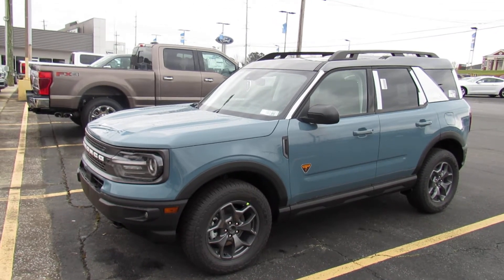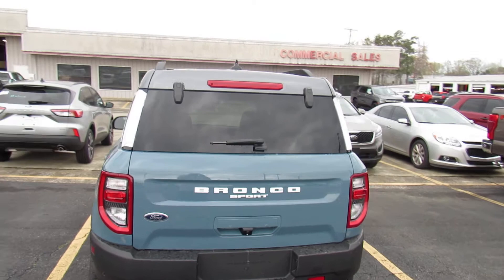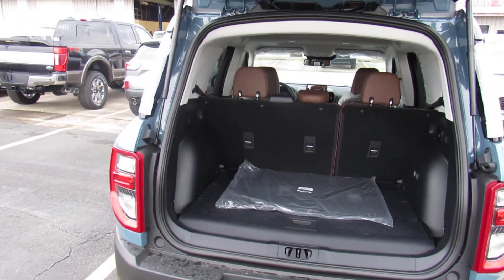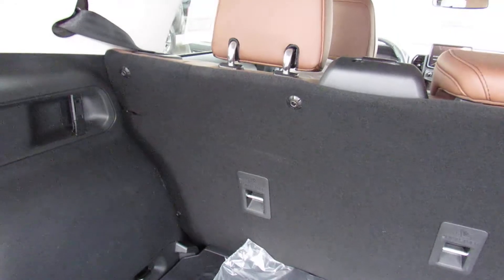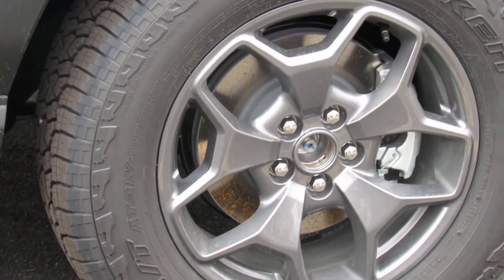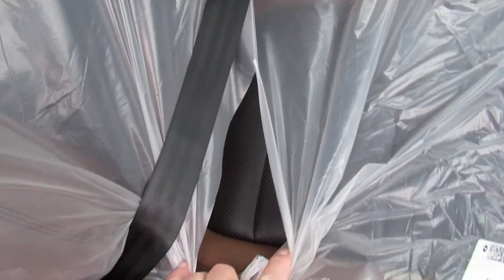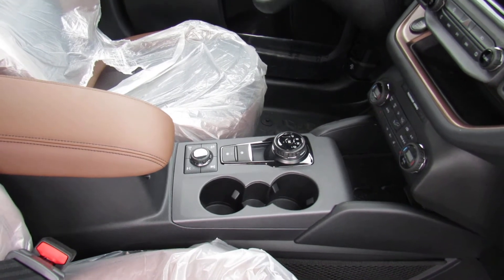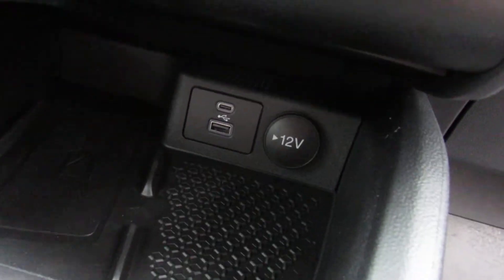03-25-2021 Bronco Sport has arrived at the Dealership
A rainy day in Georgia. However I felt very "sunny".
Tracy's baby Bronco CUV has arrived.
Whoopee, what a beauty. The color is called Area 51.